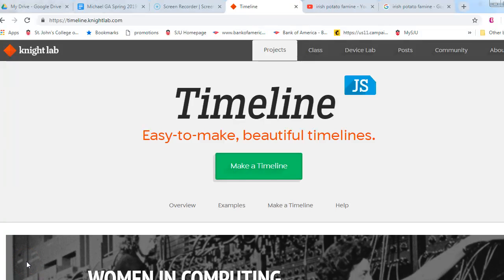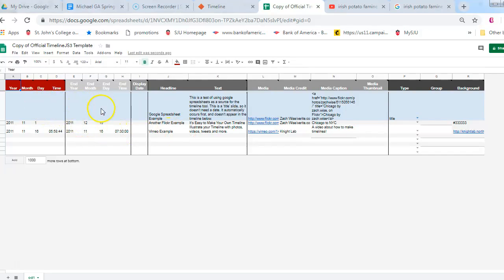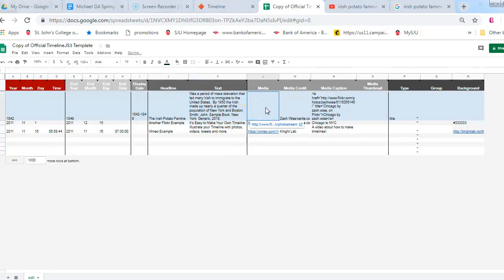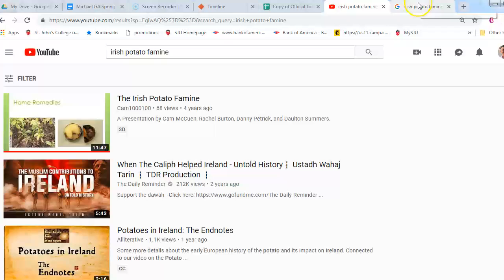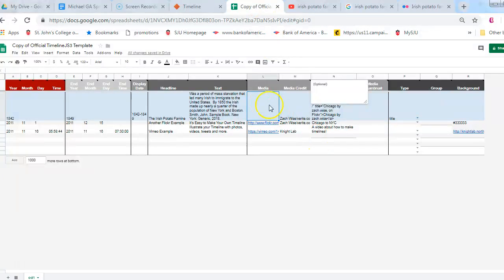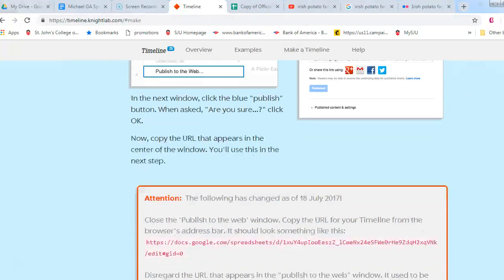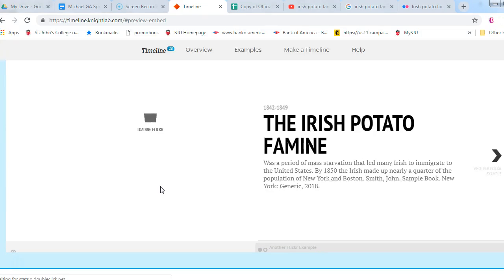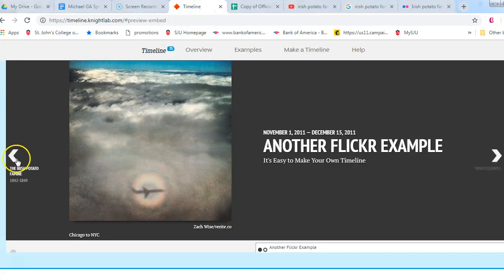Demonstration: adding data to TimelineJS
Tutorial emphasizes citation and making sure that resources are properly licensed
This tutorial was created by Kichael Krasnoff for NHPRC grant “Family, Immigration, and History: Grade 10 Citizen Archivists in the Digital Age”